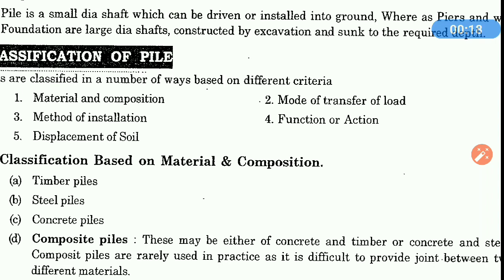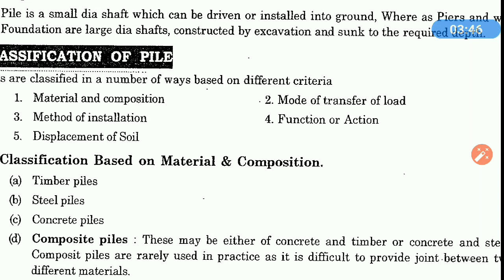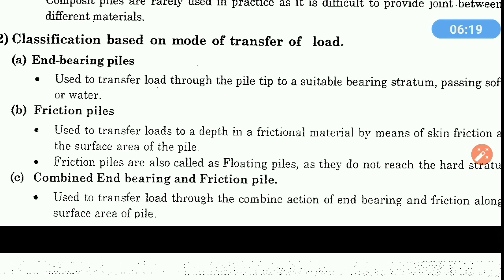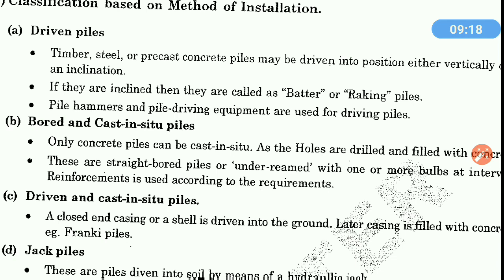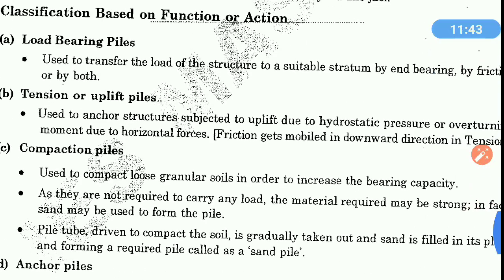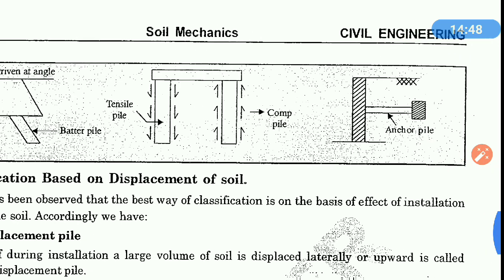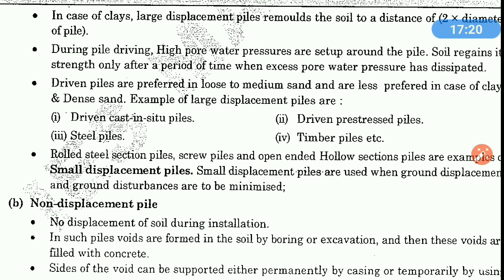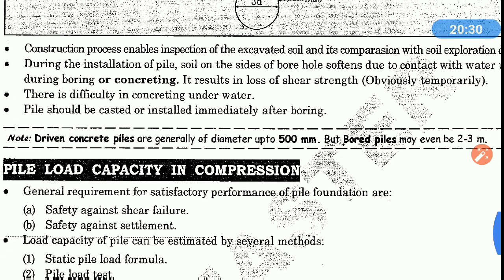Pile Foundation and it's classification.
Designes for Civil engineering student of 8th Sem(RTU,Kota) but also helpful for compitition exam preparation and general knowledge.